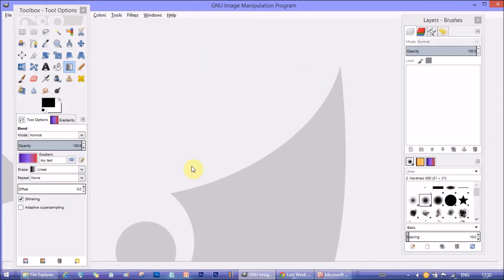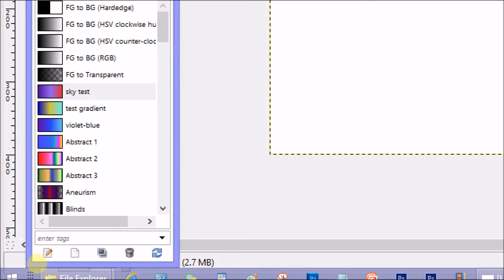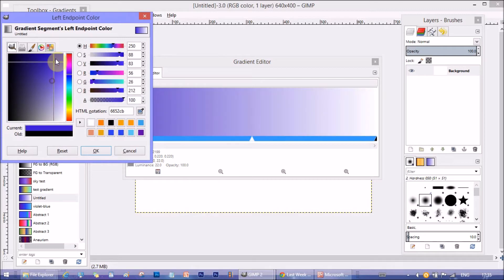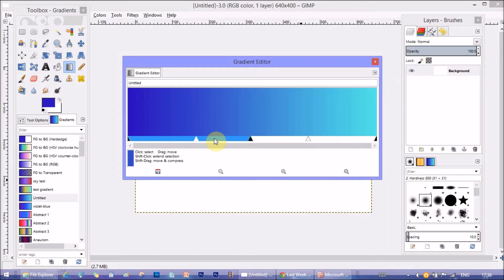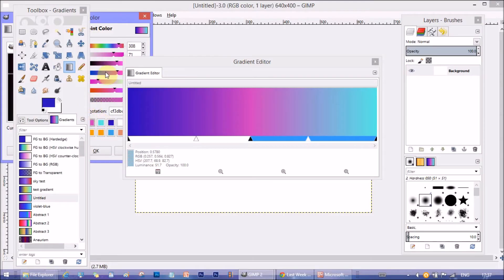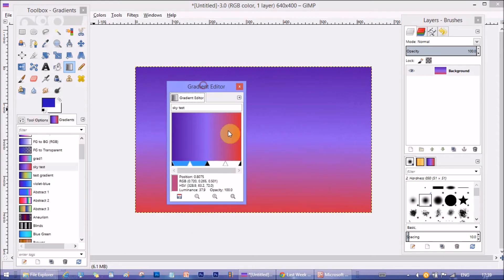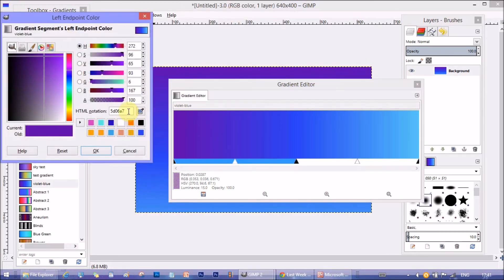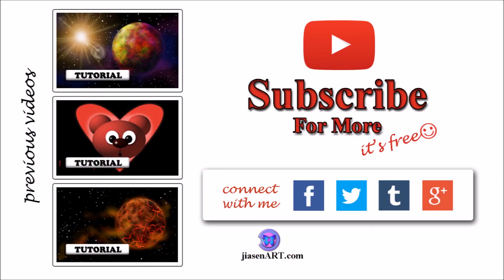GIMP 2.8 Gradient Tool Explained - How To Make Custom Gradient In Gimp (Tutorial For 13+)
In this GIMP 2.8 tutorial for beginners, I explained the Gradient Tool and it's utility in details.
I will show you, how to create gradients with more than two colors.